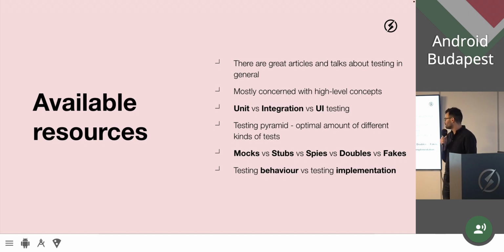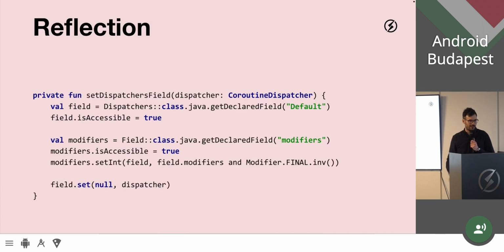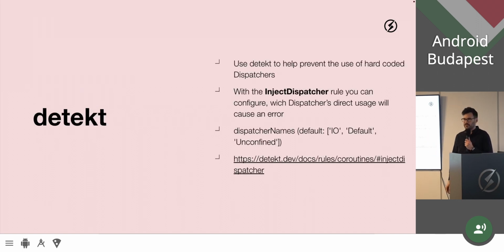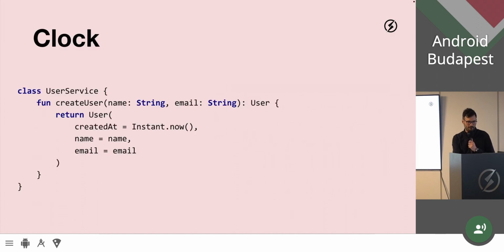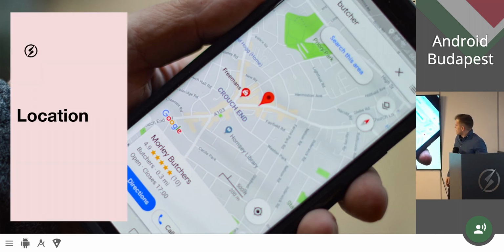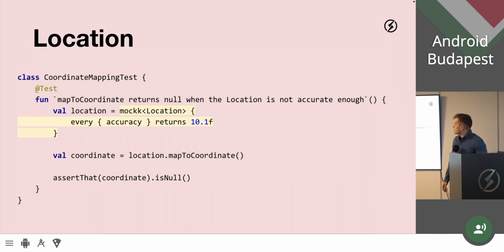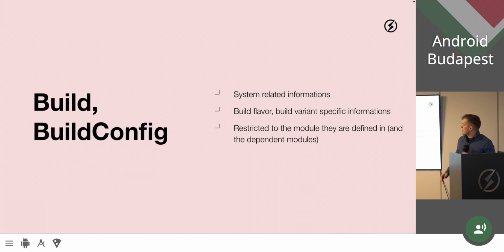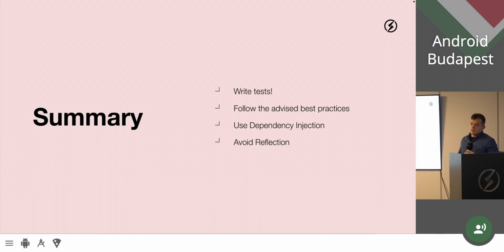Android Unit Testing: A Practical Guide - Csaba Szugyiczki and Péter Marogna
There are plenty of articles and talks on testing in general and even specifically about testing mobile applications. These are great to learn about the basic concepts, but when you start writing tests for your application you might find it challenging to find guidance on how to solve even the most common scenarios. This talk summarizes our learnings from the last few years, showing examples of handling these tricky situations.

Recorded at the Apr 17, 2024 event of Android Budapest